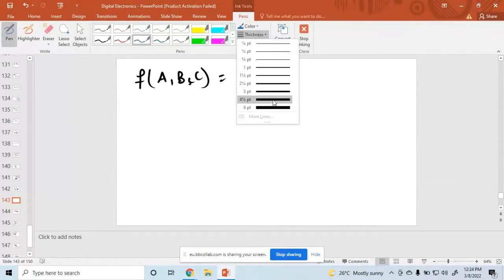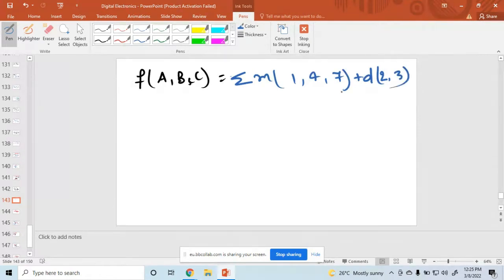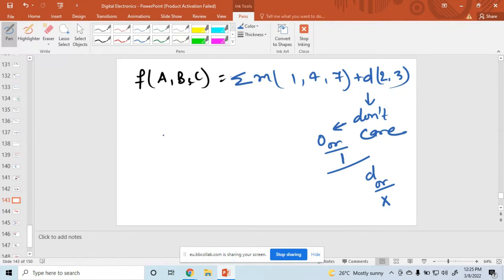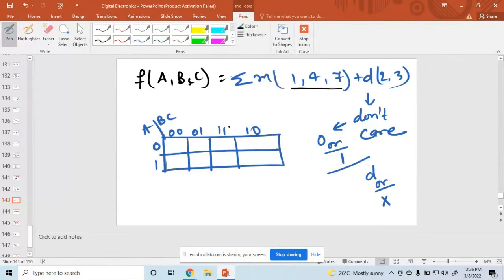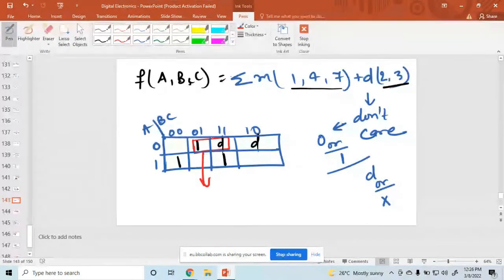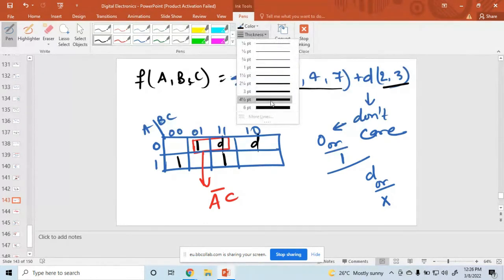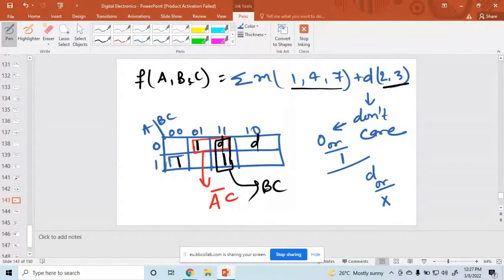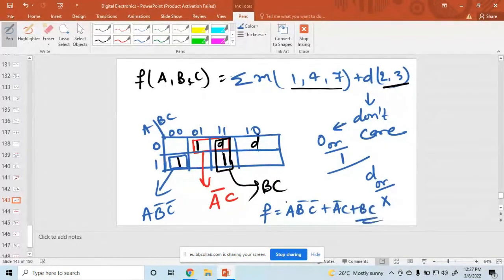Three Variable K-Map with don't care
This video describes the three variable K-map with don't care conditions